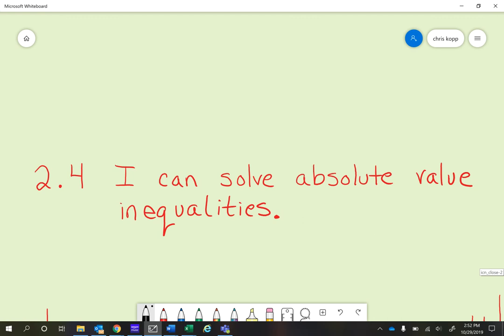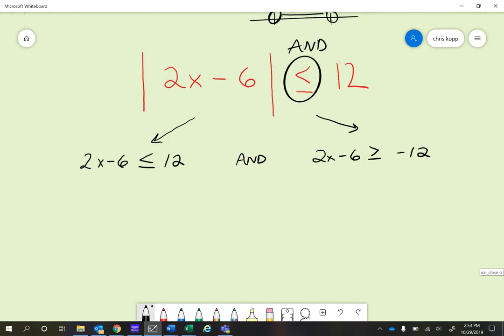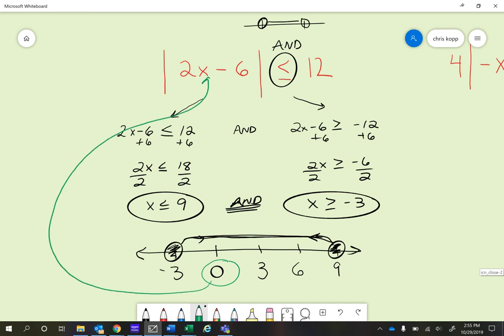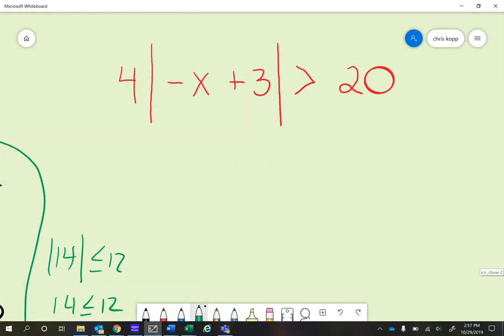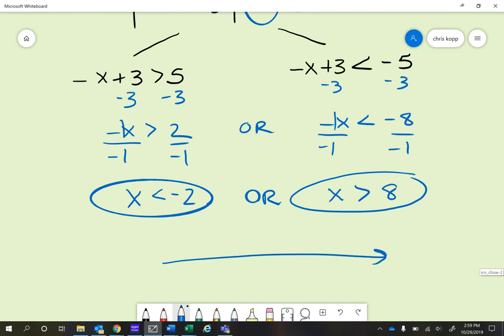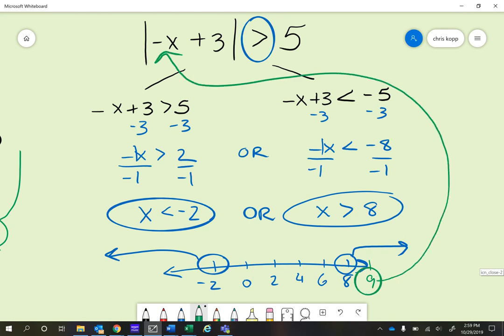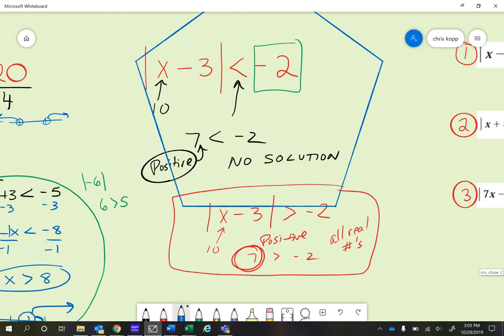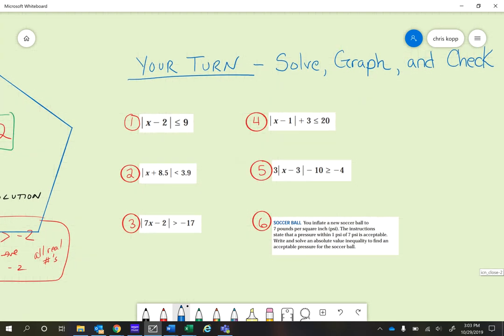Absolute Value Inequalities